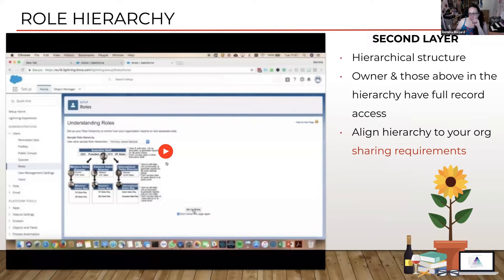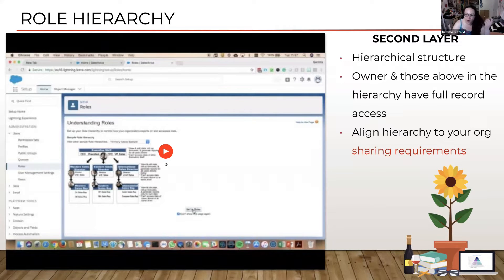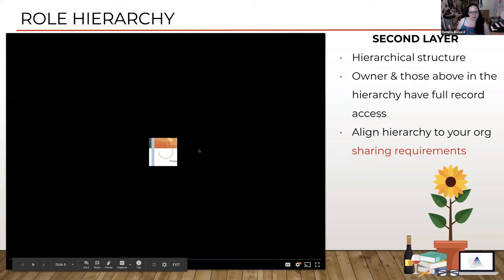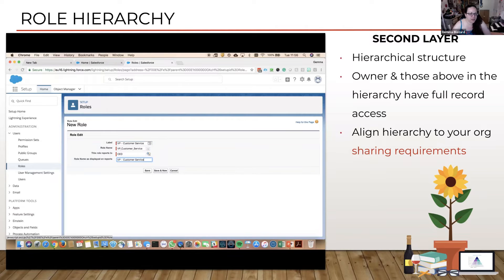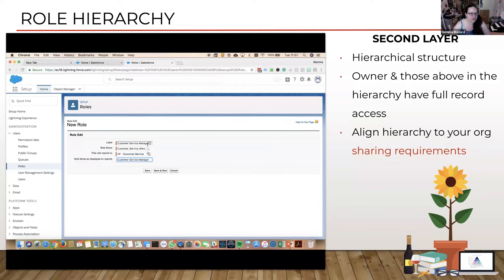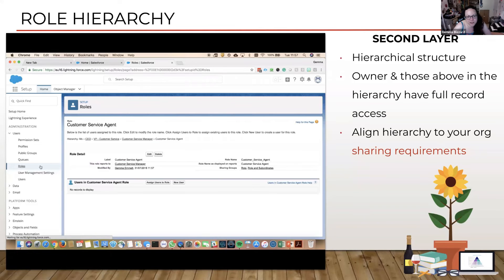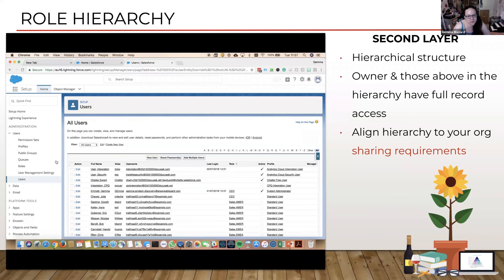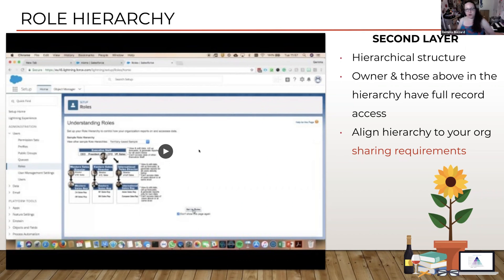Role Hierarchy in Salesforce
Role hierarchy settings helps supervisor to see and edit records of their subordinates. We need to set users in roles hierarchy and grant access using hierarchy